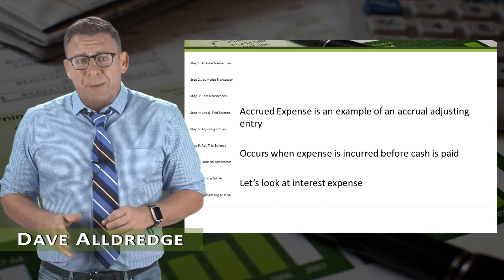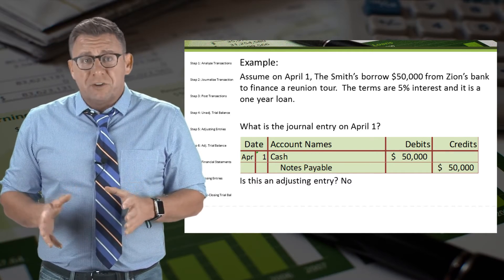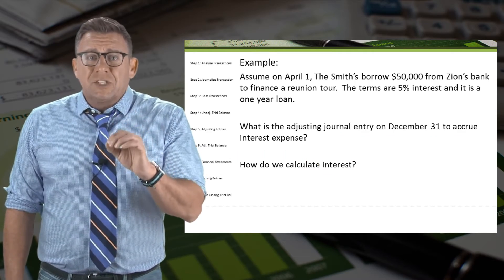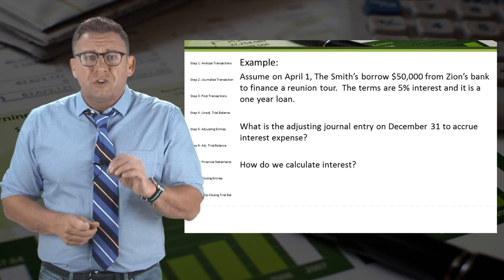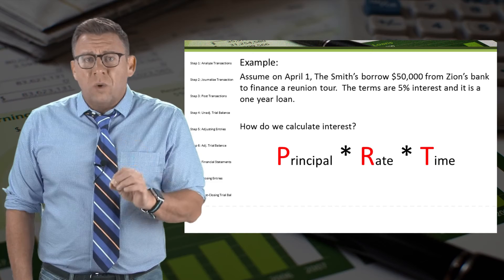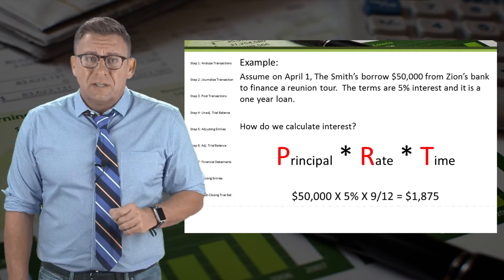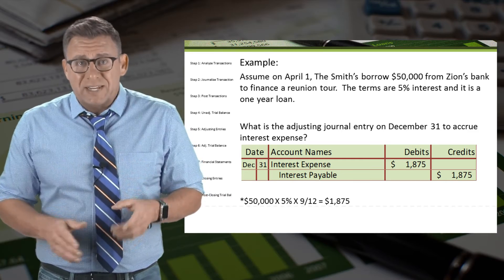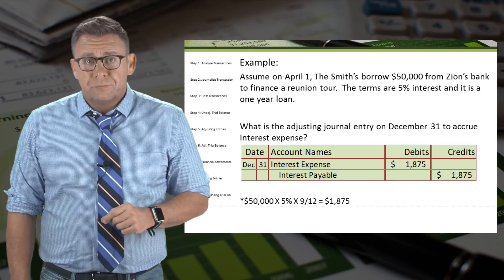Adjusting Entry Example Accrued Interest Expense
Adjusting Entries